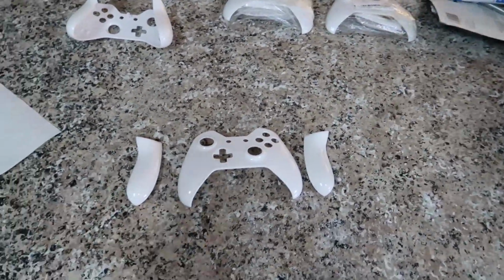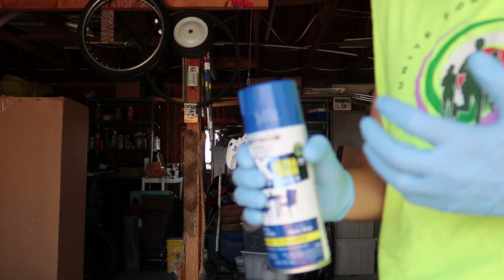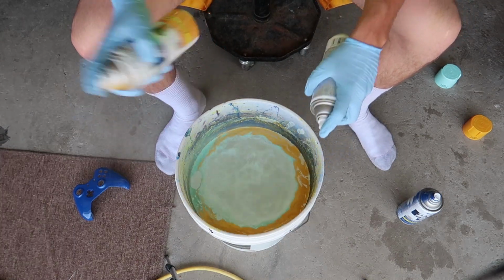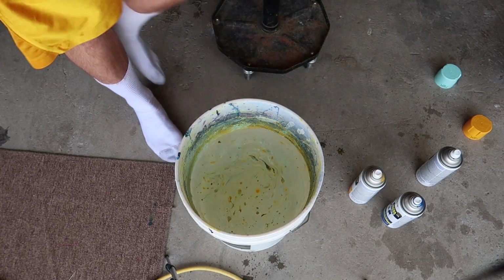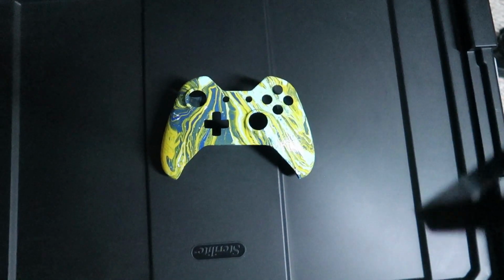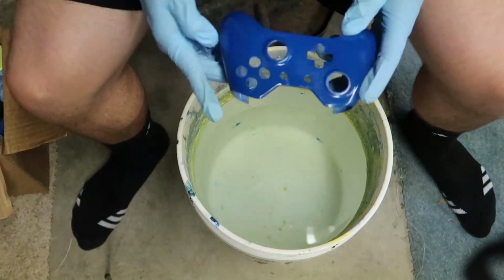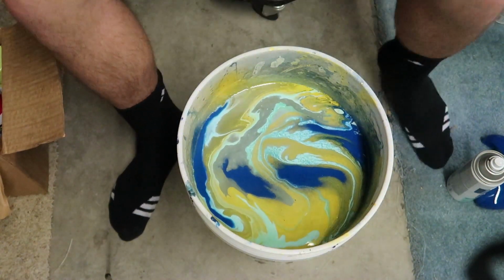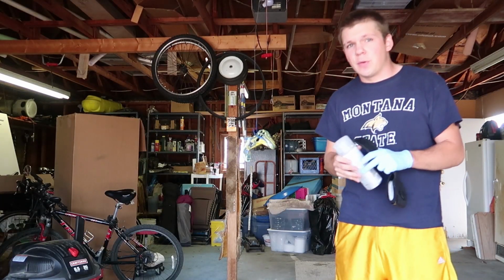Hydro Dipping Xbox One Controller Shell - Easy DIY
Forgot to link my Twitter in the video so here it is

Hey guys! sorry for being gone again, but I had a few projects fail and it took me a while to get a decent project done. Hope you enjoy!